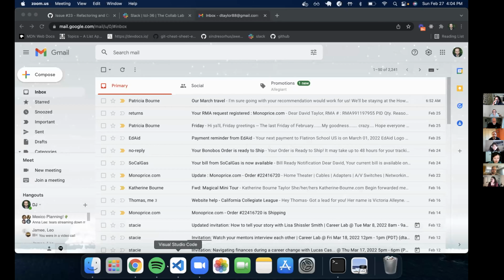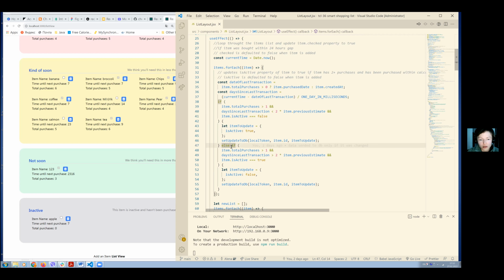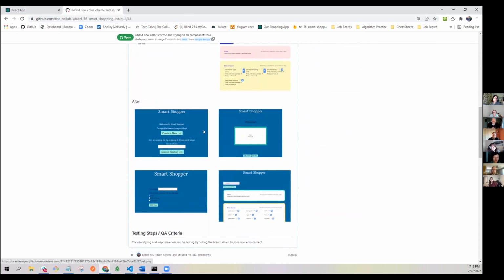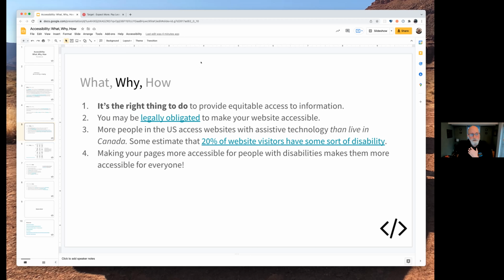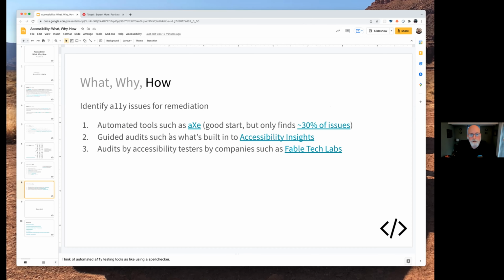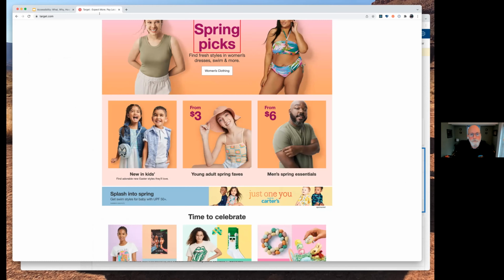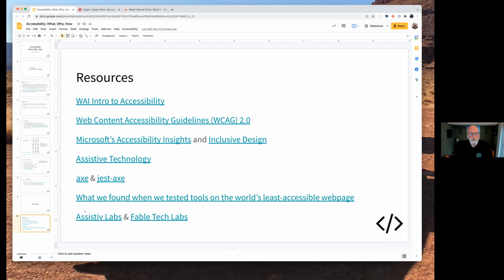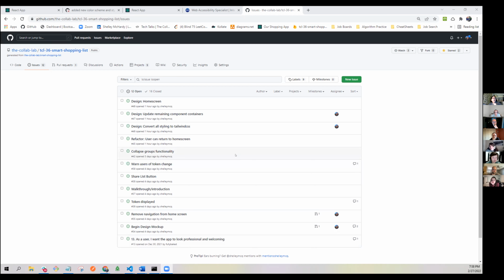TCL-36: Week 7 Demos & Accessibility Learning Module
The team demos the various pieces of their project and a surprise visit from Andrew for the Accessibility Learning Module!